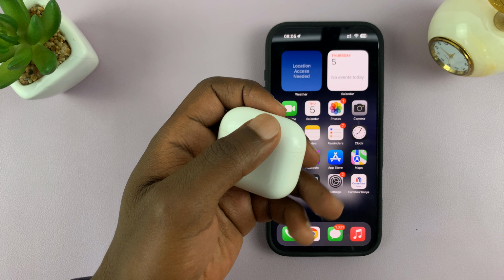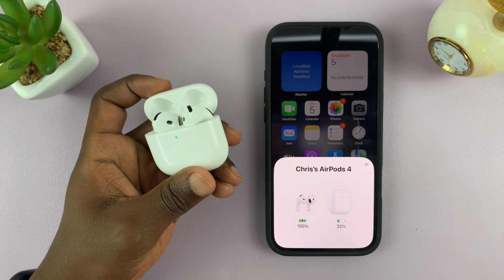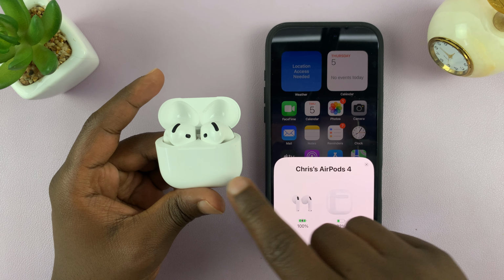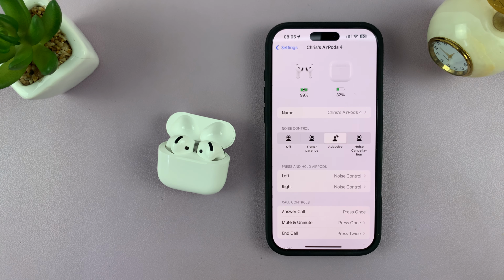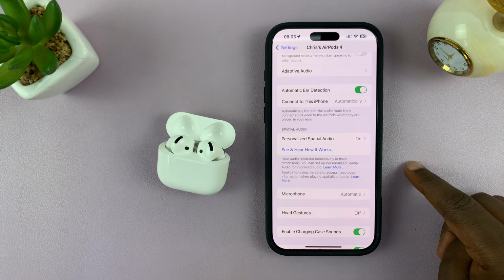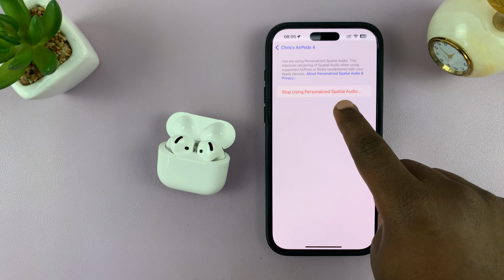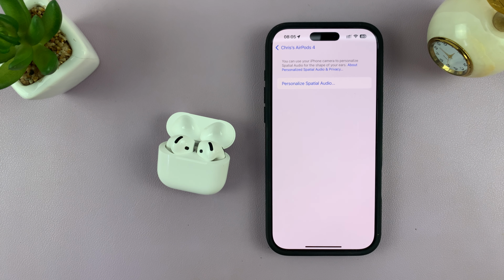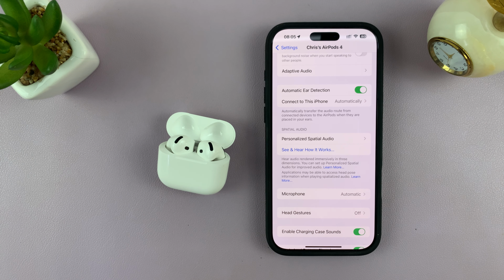How To Disable Personalized Spatial Audio On Airpods 4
Here's How To Turn OFF Personalized Spatial Audio On Airpods 4.

Are you not a fan of personalized spatial audio on your AirPods 4? In this video, I’ll show you how to disable personalized spatial audio step by step. Whether you’re troubleshooting sound issues or simply prefer standard audio, this quick guide will have you sorted in no time.

How To Disable Personalized Spatial Audio On Airpods 4 (Turn OFF Personalized Spatial Audio On Airpods 4)
Open the case of your AirPods 4 to connect to your device
Within  settings select the Airpods 4 App
Scroll down to Personalized Spatial audio
select it to continue
To disable tap on stop using Personalized spatial audio

Cell Phone Tripod Adapter